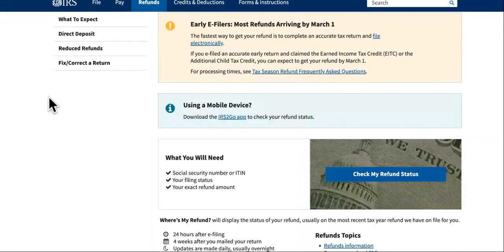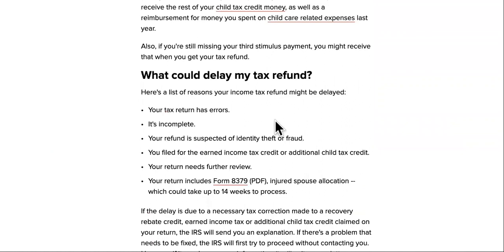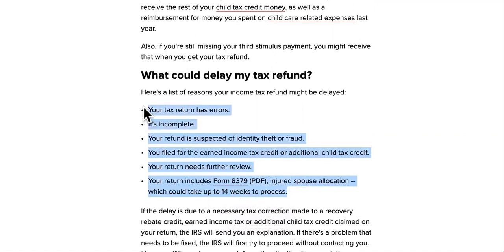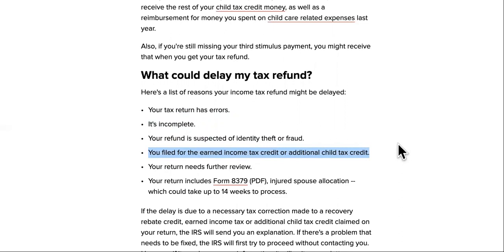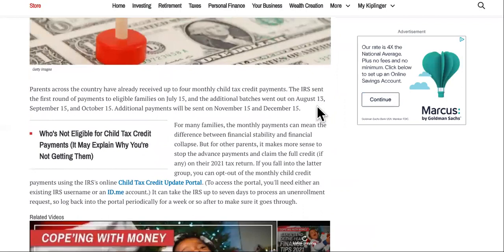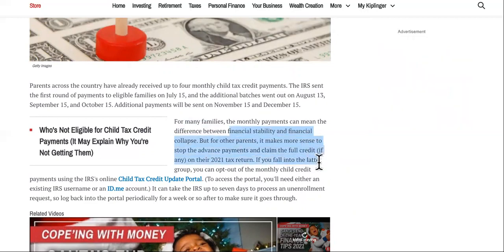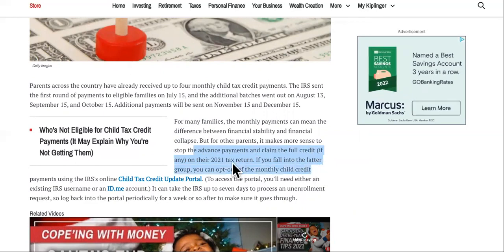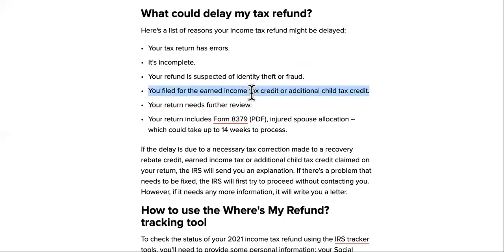IRS Gives 3-5 MONTH Delays To 2022 Tax Refund Application Because...